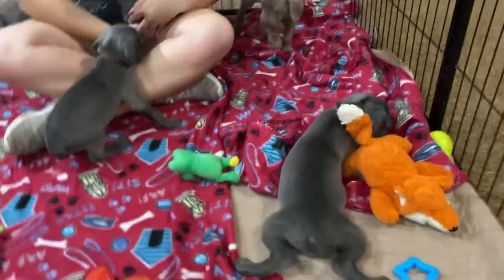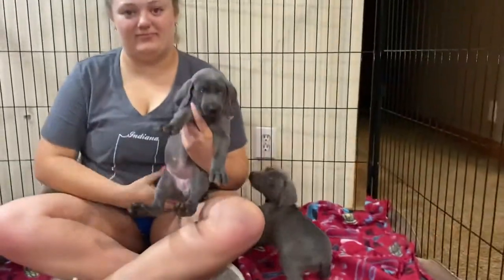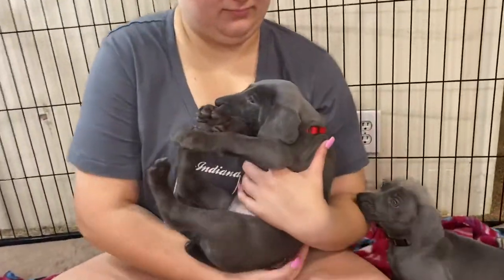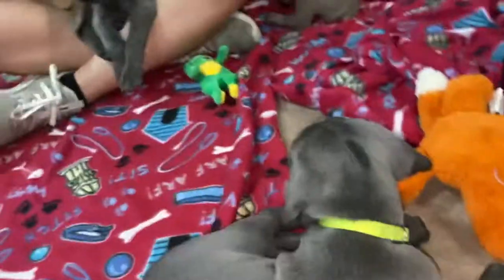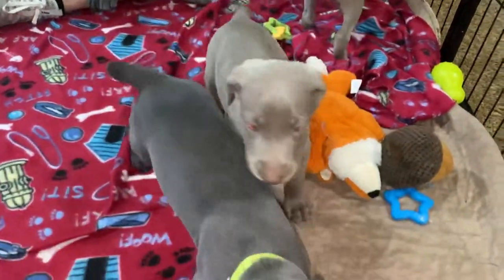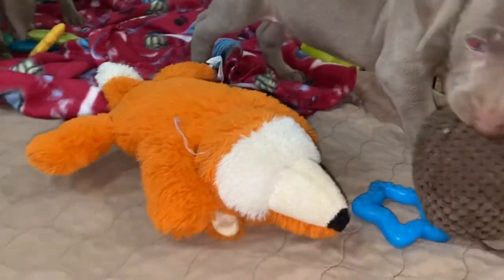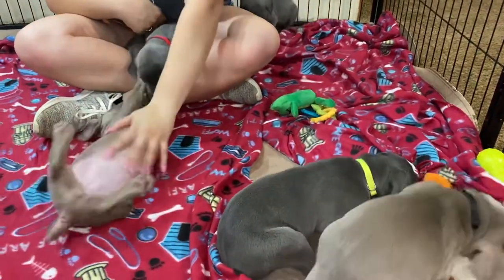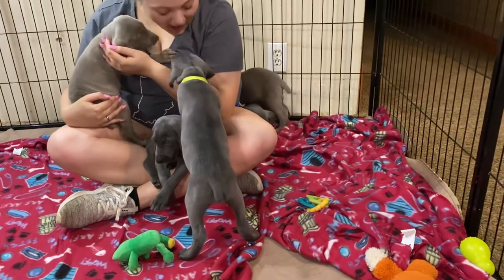Izzy's litter of Blue and Silver Weimaraner Puppies Week 5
Izzy and Colt's litter of Blue and Silver Weimaraner puppies Born on June 26th. This litter is available to go home on August 21st.